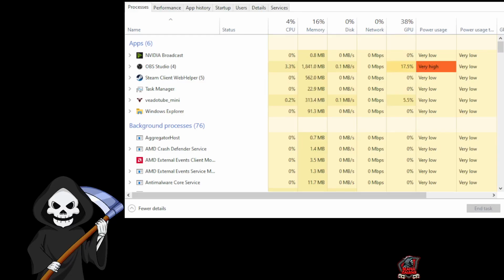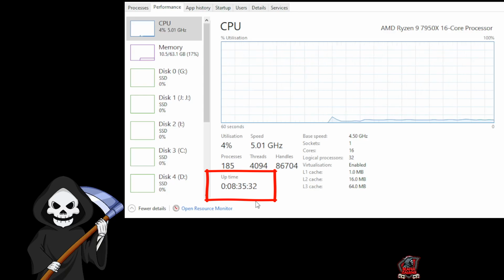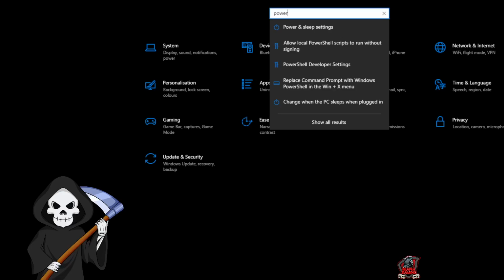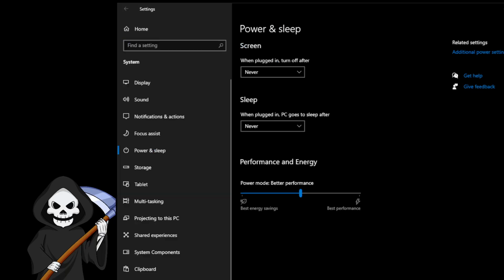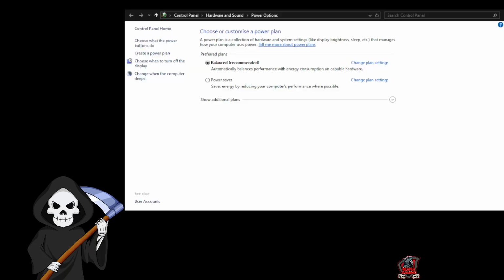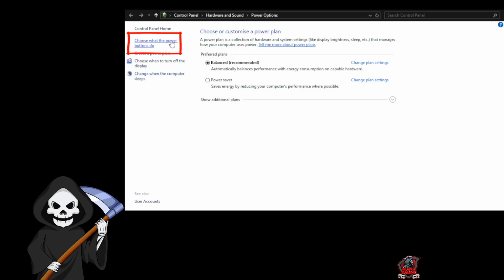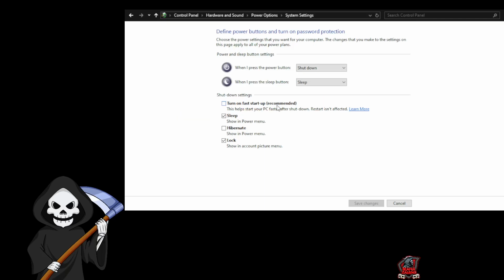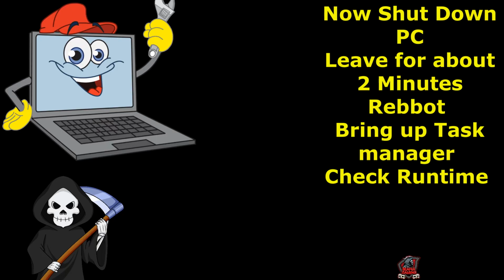🟢Windows PC🟢 Runtime🟢 Fix🟢 Proper Shutdown🟢 Guide🟢 Help🟢Tutorial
In this video i will show you a step by step guide to what helped me in Windows 10 resolve my PC runtime issue
i hope this helps you as it did me

Chapters
0:00 Intro
0:08 Video Details
1:08 Keybind For Task Manager
1:36 Selecting Task Manager
1:56 Navigation to PC Runtime
2:47 Power & Sleep Options
3:12 Advanced Power Options
3:32 changes to be made in Advanced Power options
5:27 Outro